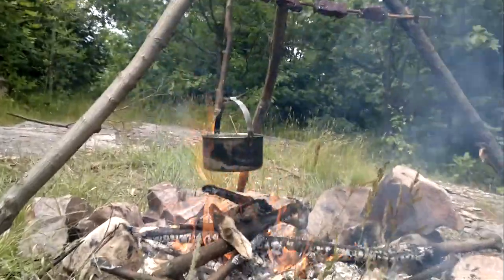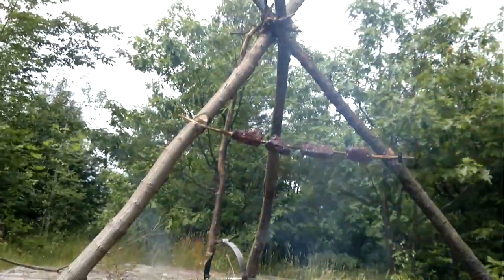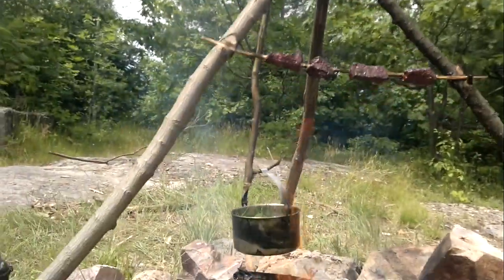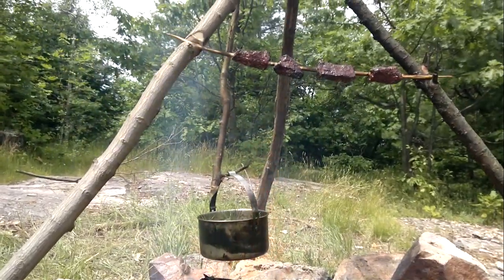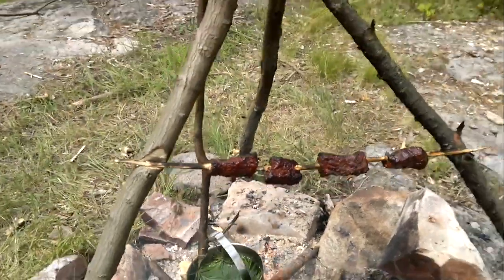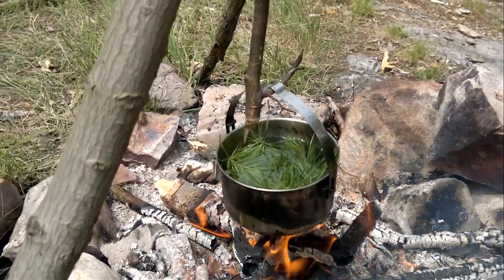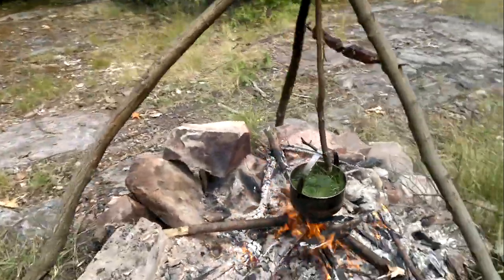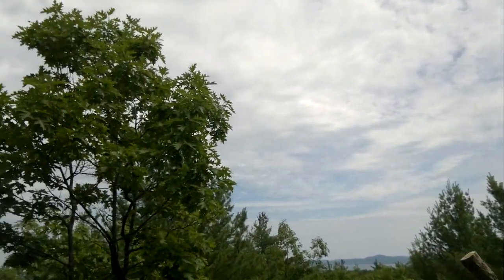bushcraft natural pot hagner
withy tripod , grill meet , pine nettles